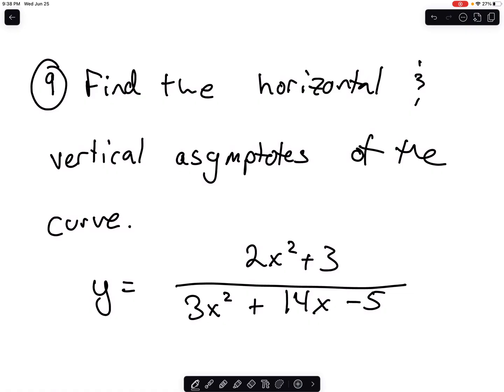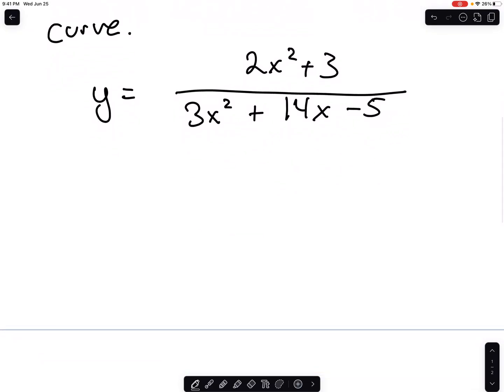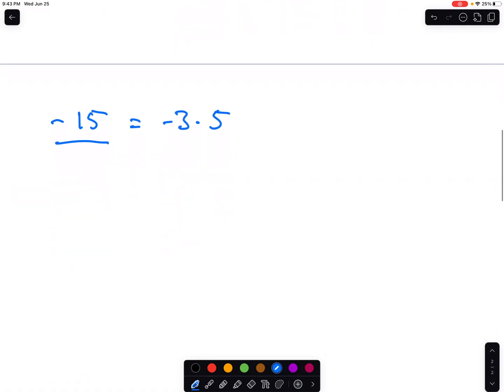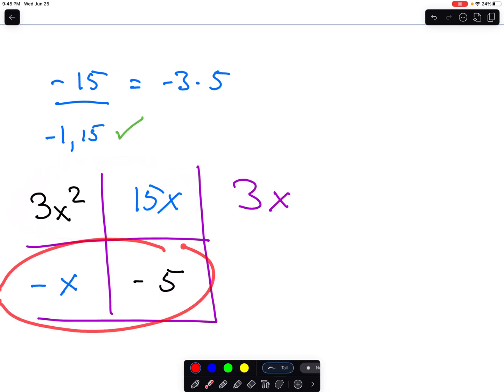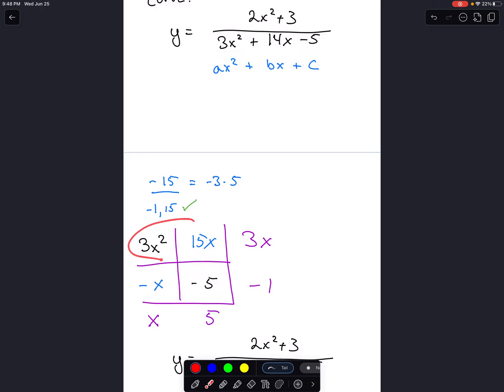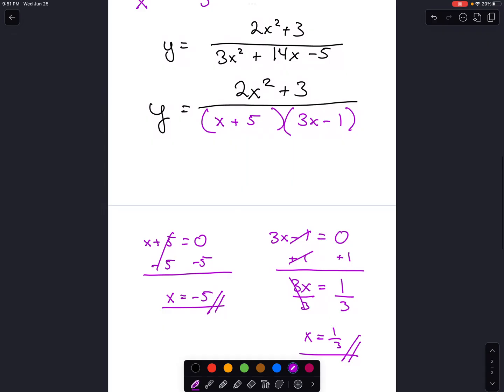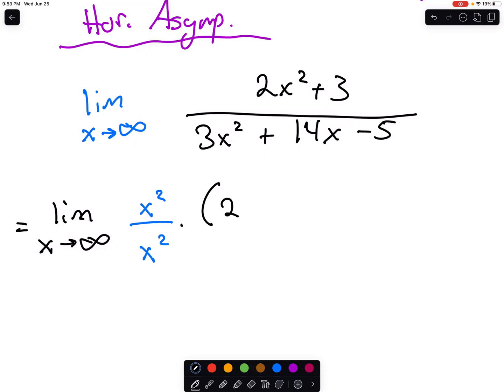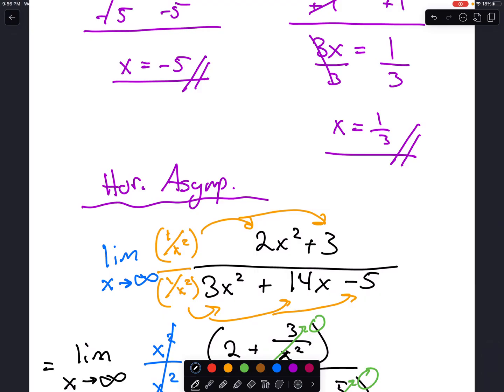Finding Vertical & Horizontal Asymptotes - Calculus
Greetings YouTube,

Here we take a look at finding vertical and horizontal asymptotes in calculus.

Peace.